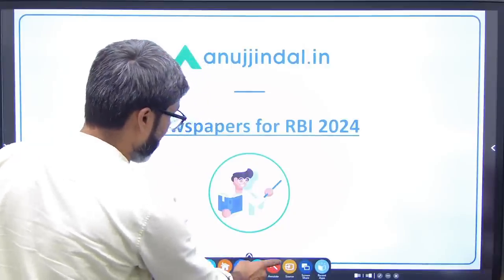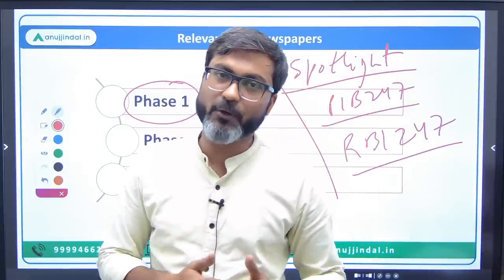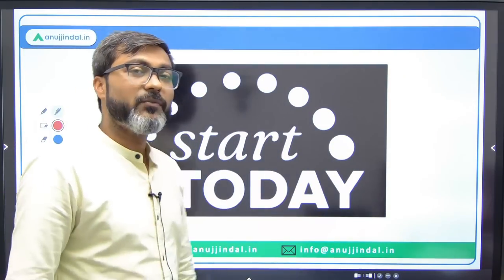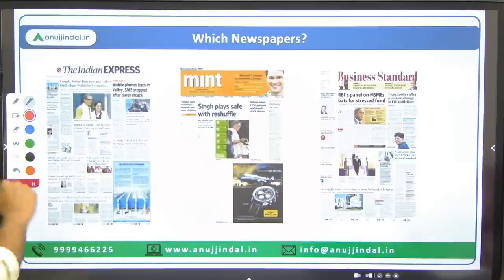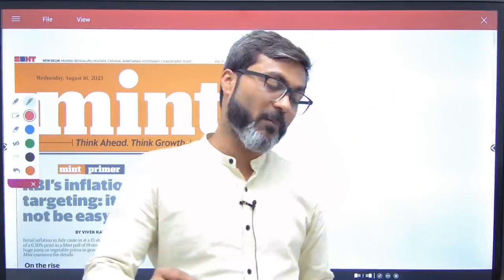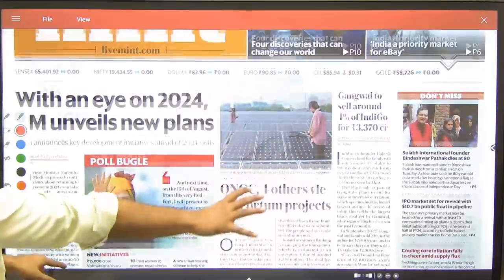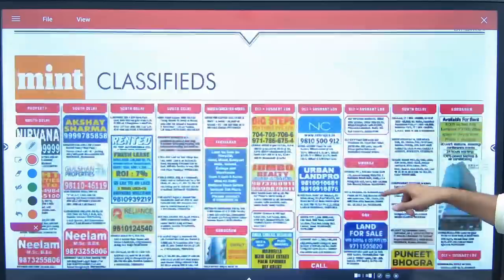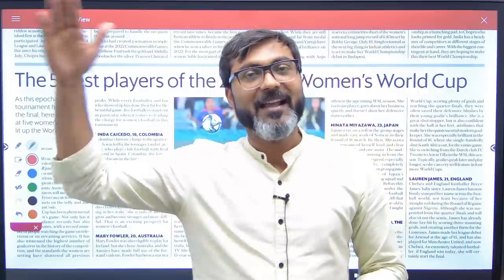Do We Have to Read Newspapers for RBI Grade B Exam | Newspaper for RBI Interview | RBI Grade B 2024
Do I have to read newspapers for RBI Grade B exam? This question hovers in every aspirant’s mind who is preparing for the exam. In this video, I am going to answer all the questions related to newspapers viz; Should I read the newspapers?, If yes, which newspaper to read, how to read etc.?
Do watch the complete session and spread the knowledge. Cheers!